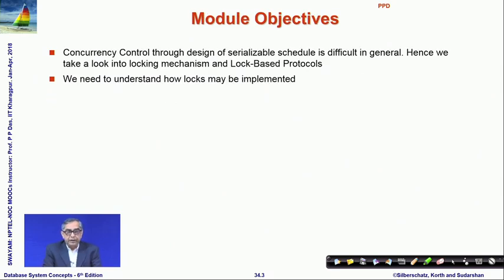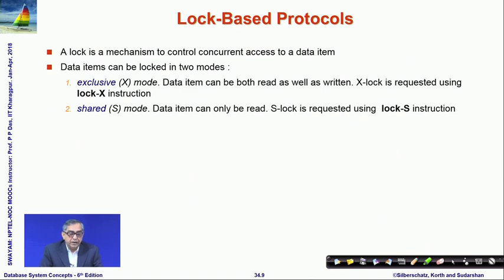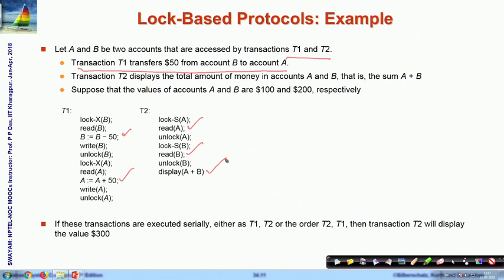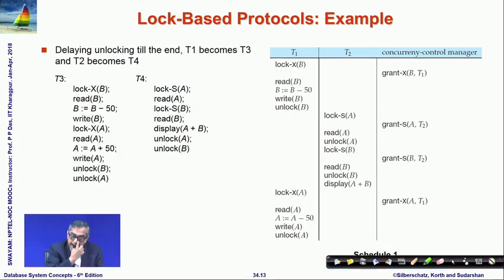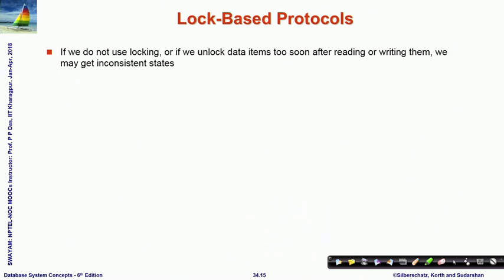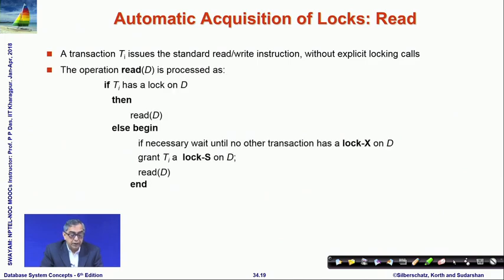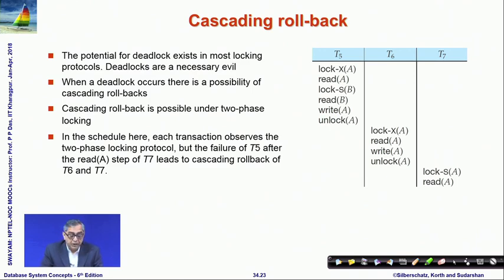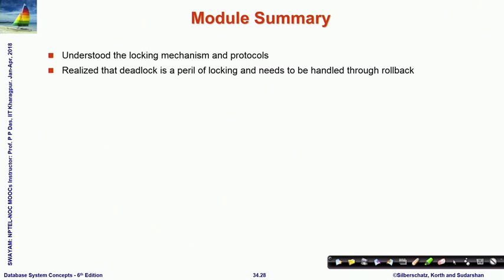Week 7 Lecture 34: Concurrency Control/1